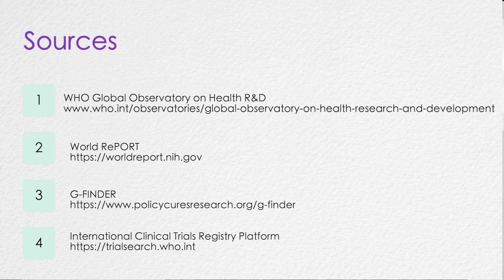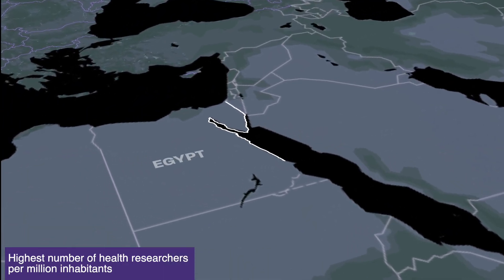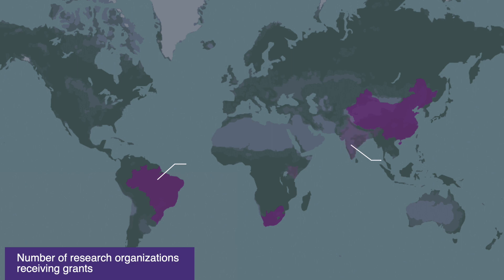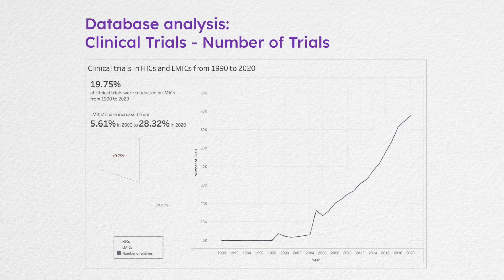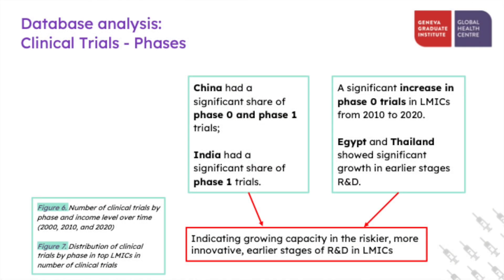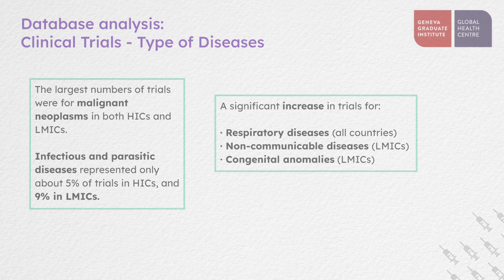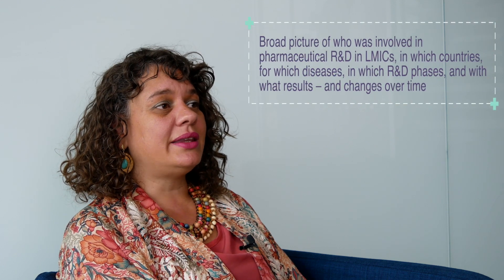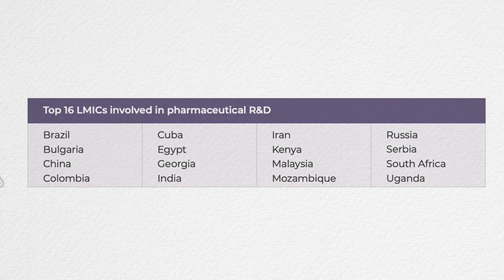Rising Pharmaceutical Innovation in the Global South: Painting with New Colors - Lecture 2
About us:
The Global Health Centre (GHC) is an interdisciplinary research, education, and convening centre of excellence based in the Geneva Graduate Institute.
Founded in 2008, the GHC provides a better understanding of the shifting power balance in global health through academic analysis, contributing to the capacity building of decision-makers, government representatives, international organisations and other stakeholders such as civil society and the private sector. By affirming itself as a leading research centre in global health worldwide, the GHC broadens understanding, contributes to setting agendas and fosters inclusive partnerships.